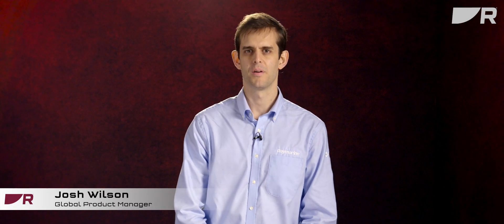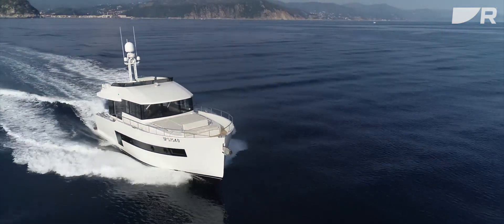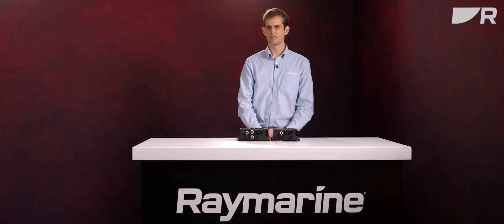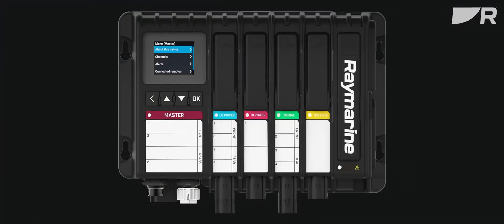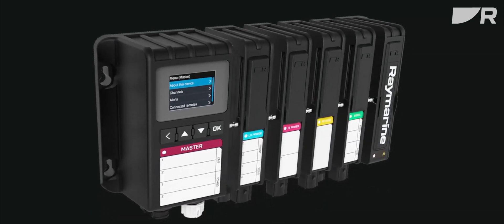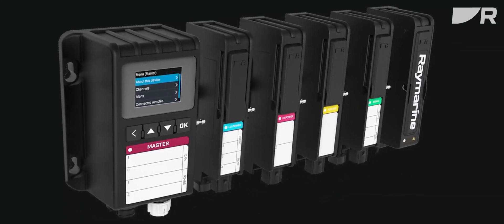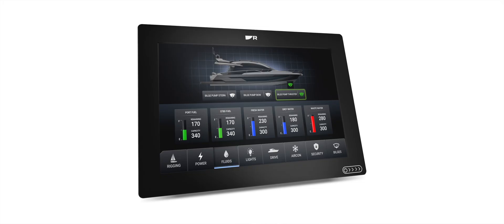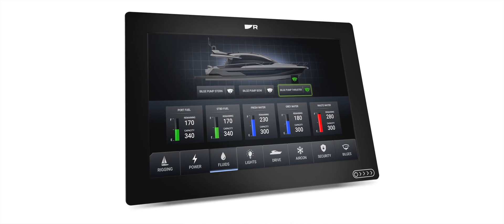Raymarine Yachtsense™ Modern Vessel Automation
Yachtsense™ is an advanced digital control system affording complete command and control of a vessels electrical systems.

The modular design and industry leading safety features represent the future of marine automation.Each YachtSense Digital Control System is built upon a fully customized user experience. Bespoke user interface options deliver a modern and elegant vessel automation solution. Captains can monitor mechanical systems and take control of the vessel amenities right from the helm.

From checking on generator status to setting saloon lighting for the evening, YachtSense provides effortless control allowing the captain and crew to focus on getting underway and enjoying the open water.